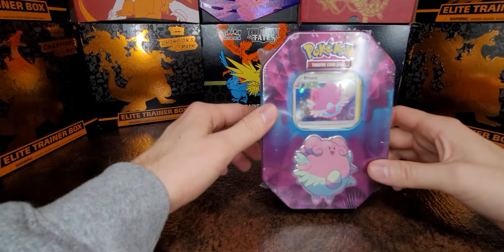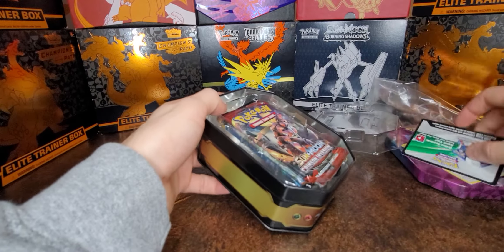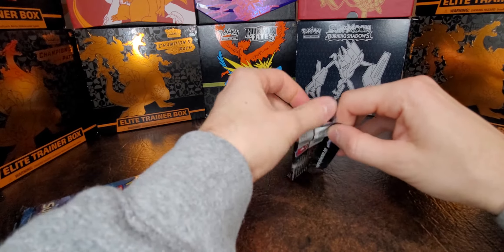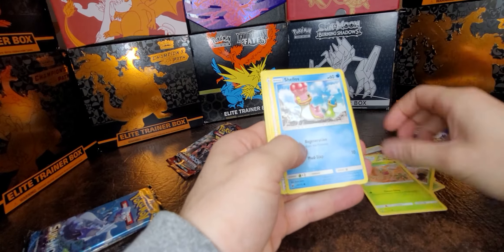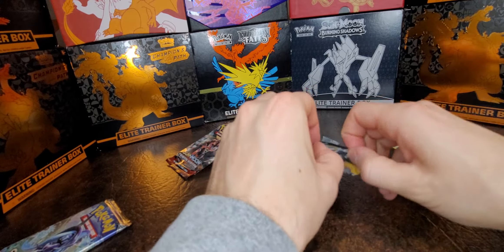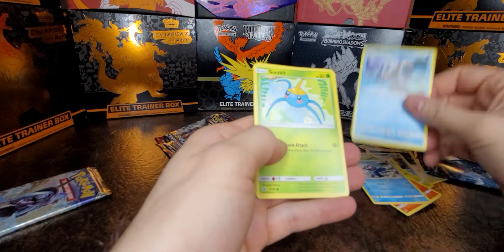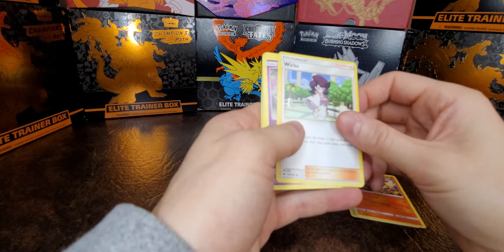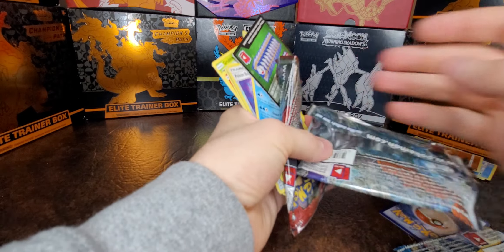Pokemon Blissey Tin Opening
Opening a Blissey Tin